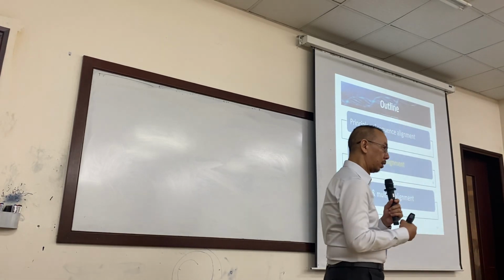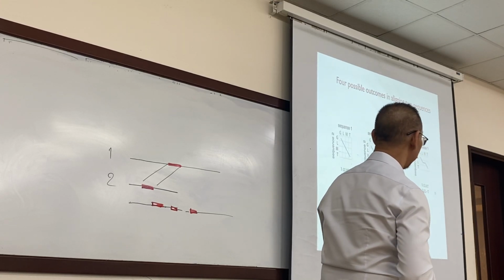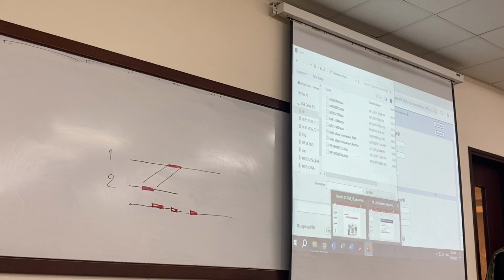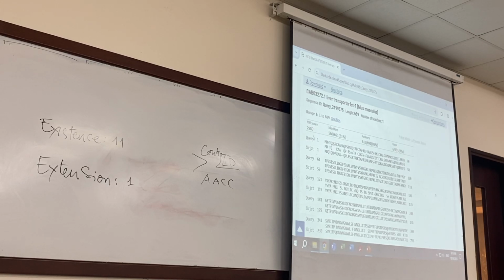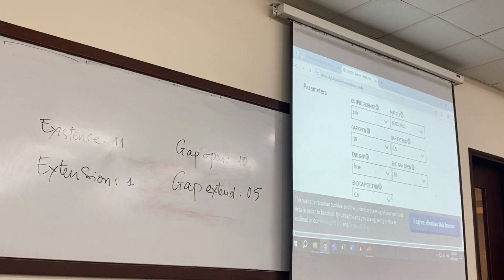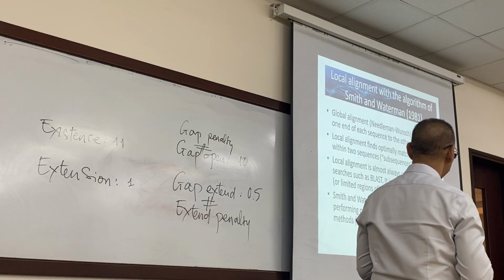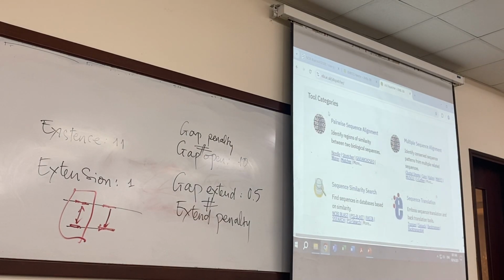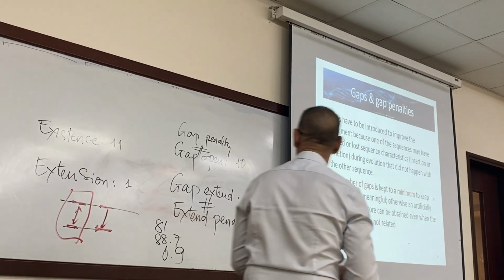Bioinfo 16-10-2025 (1)